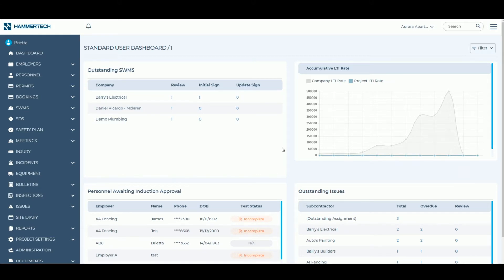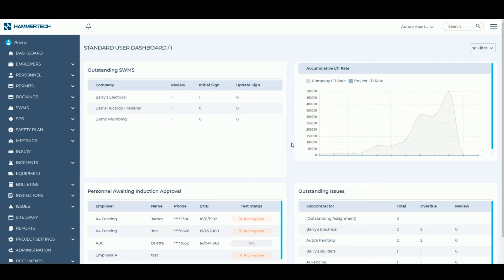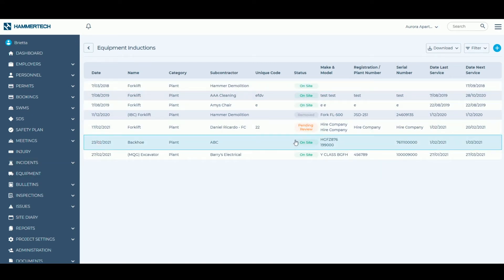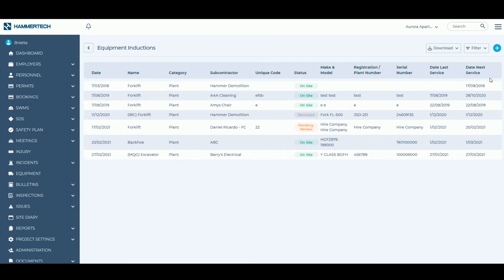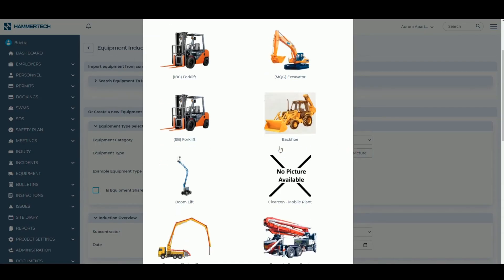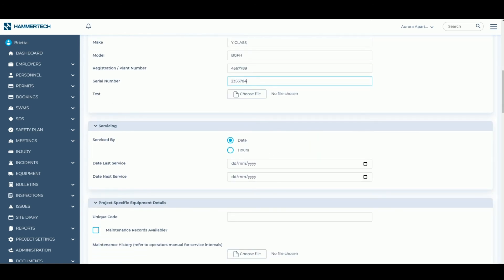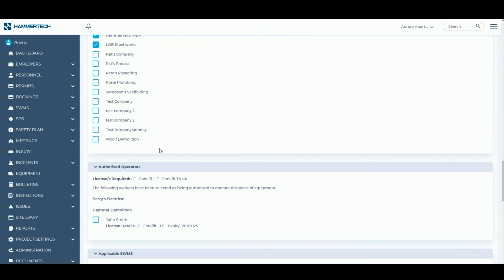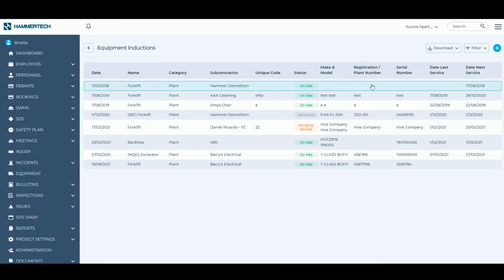Inducting Equipment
How to Induct Equipment in HammerTech